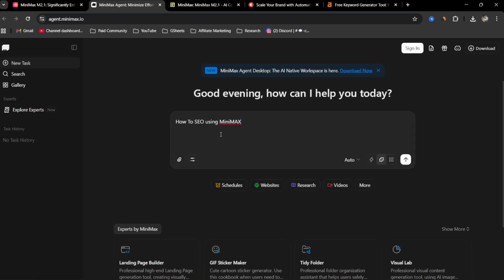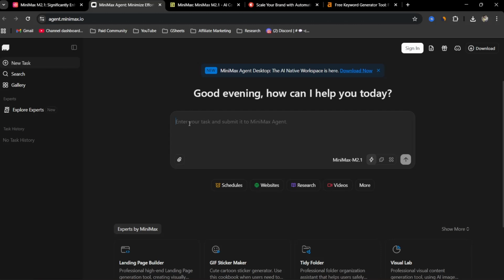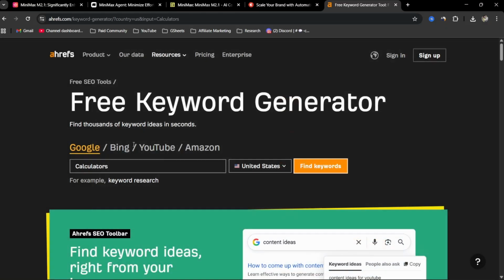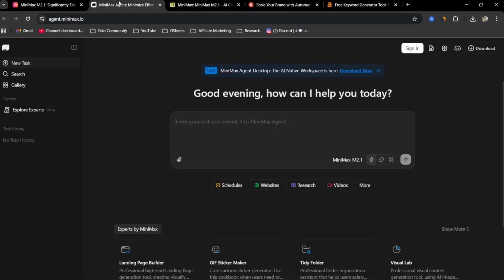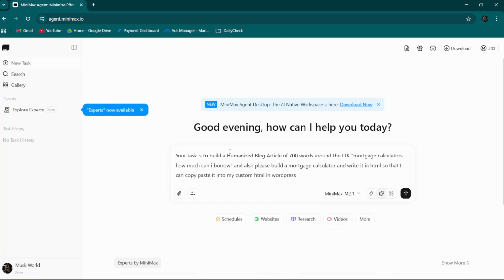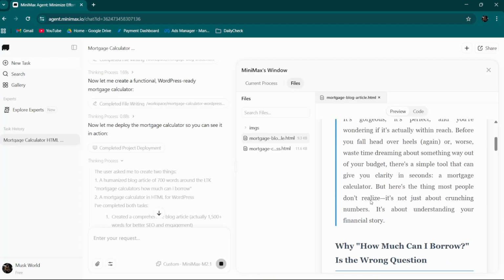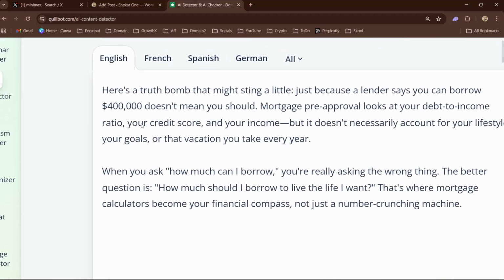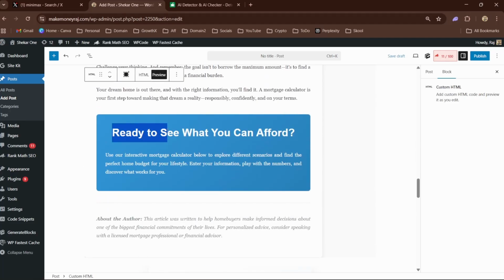I Used Minimax 2.1 to Write SEO Articles (Humanized AI Content)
In this video, I used new AI Agent called Minimax 2.1 to write my SEO articles which are humanized blog articles that ranks in Google.